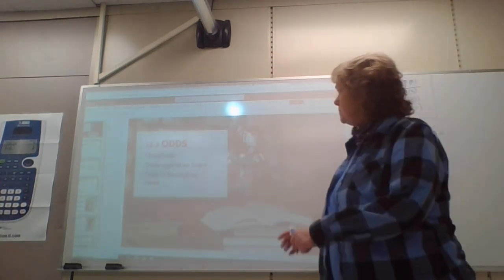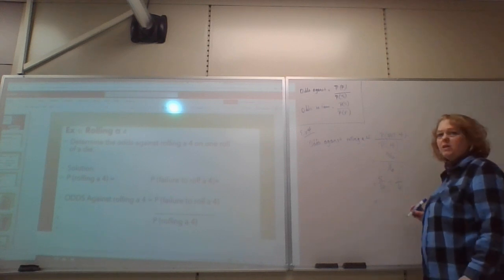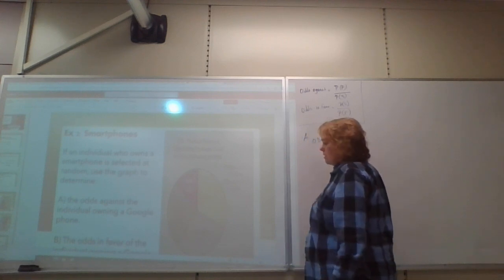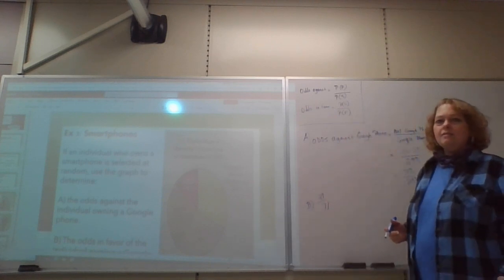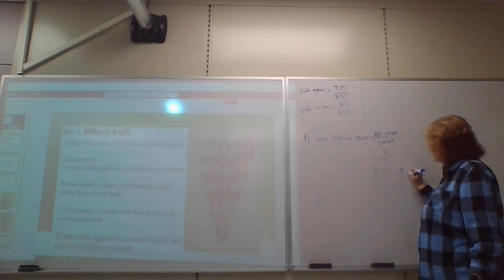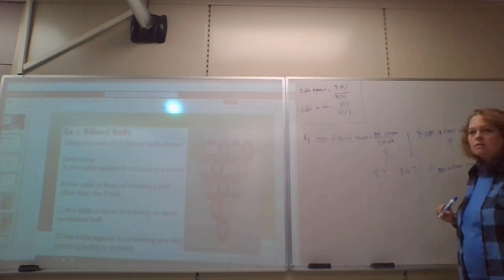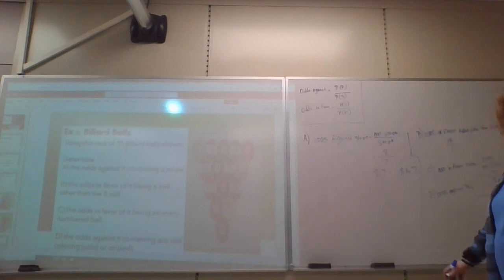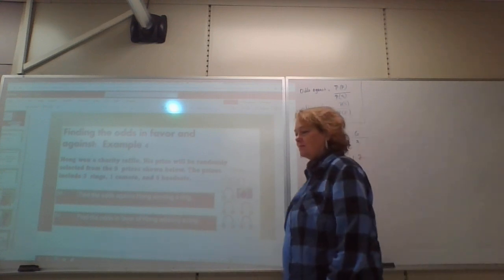Odds in Favor and Odds Against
This video deals with Odds in Favor and Odds Against in Probability.
Hopefully You will learn the difference in the two odds.